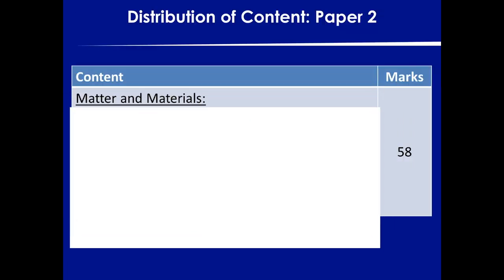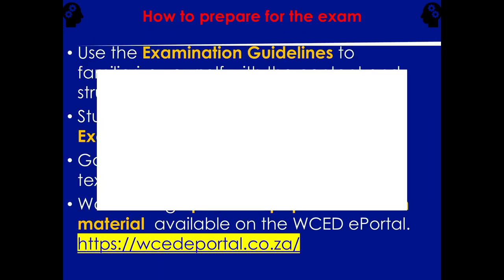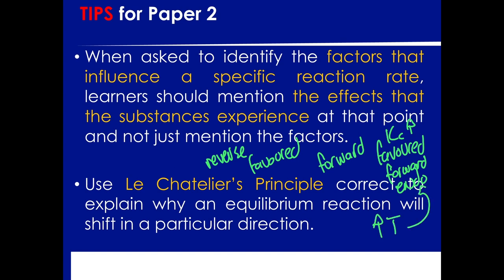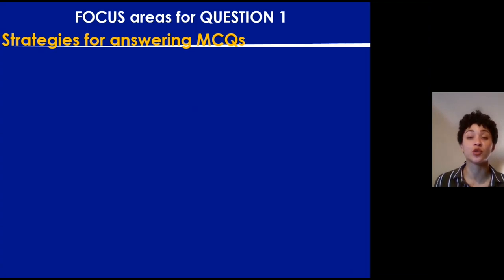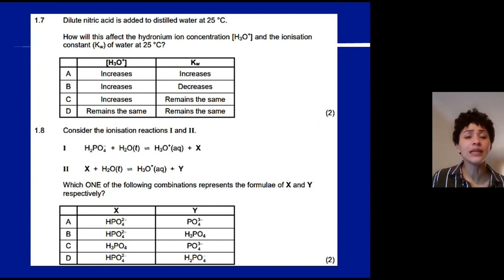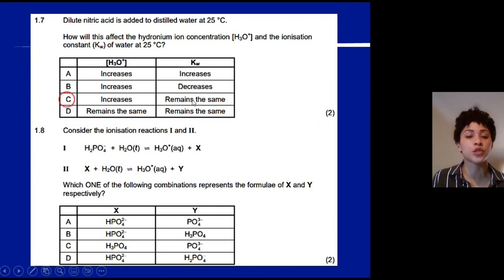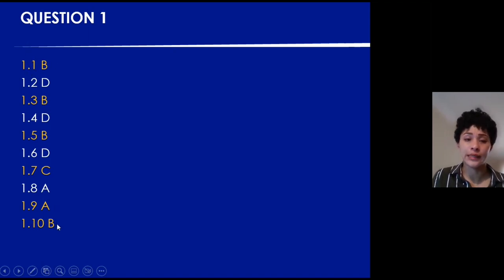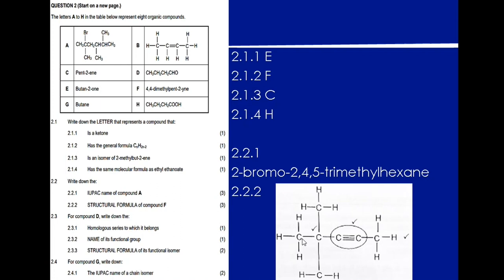Metro North Final Push 2022 - Physical Sciences Paper 2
Link to past papers:
WCED ePortal

CHAPTERS
00:00:00 Introduction: Distribution of content
00:05:34 Introduction: Information Sheet
00:11:08 Introduction: How to prepare for the exam
00:12:16 Introduction: The day of the exam
00:16:42 Introduction: Tips for Paper 2
00:23:43 Introduction: Closing remarks
00:28:06 Chemistry: Multiple-Choice Questions - Question 1 Focus areas
00:30:05 Chemistry: Multiple-Choice Questions - Question 1 May/Jun 2022
00:56:01 Chemistry: Organic Molecules Nomenclature - Question 2 Focus areas
01:05:02 Chemistry: Organic Molecules Nomenclature - Question 2 May/Jun 2022
01:15:35 Chemistry: Organic Molecules Physical Properties - Question 3 Focus areas
01:21:46 Chemistry: Organic Molecules Physical Properties - Question 3 May/Jun 2022
01:30:34 Chemistry: Organic Chemistry Reactions - Question 4 Focus areas
01:37:00 Chemistry: Organic Chemistry Reactions - Question 4 May/Jun 2022
01:51:54 Chemistry: Reaction Rate- Question 5 Focus areas
02:01:56 Chemistry: Reaction Rate- Question 5 May/Jun 2022
02:13:44 Chemistry: Chemical Equilibrium - Question 6 Focus areas
02:29:55 Chemistry: Chemical Equilibrium - Question 6 May/Jun 2022
02:40:57 Chemistry: Acids & Bases. - Question 7 Focus areas
03:02:58 Chemistry: Acids & Bases. - Question 7 May/Jun 2022
03:12:26 Chemistry:Electrochemistry - Galvanic Cells - Question 8 Focus areas
03:31:58 Chemistry:Electrochemistry - Galvanic Cells - Question 8 May/Jun 2022
03:44:46 Chemistry: Electrochemistry - Electrolytic Cells - Question 9 Focus areas
03:53:49 Chemistry: Electrochemistry - Electrolytic Cells - Question 9 May/Jun 2022
04:03:09 Closing: More Videos